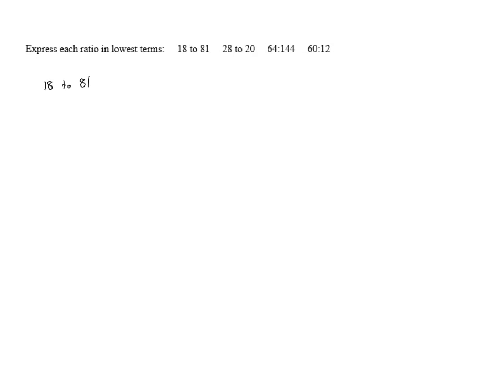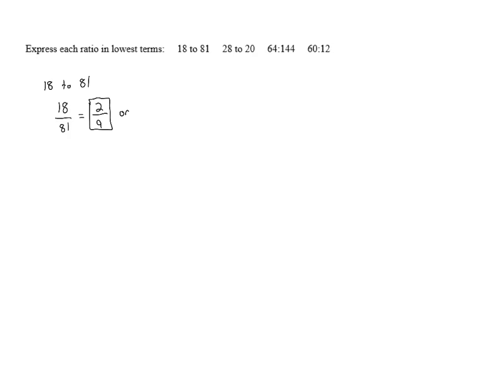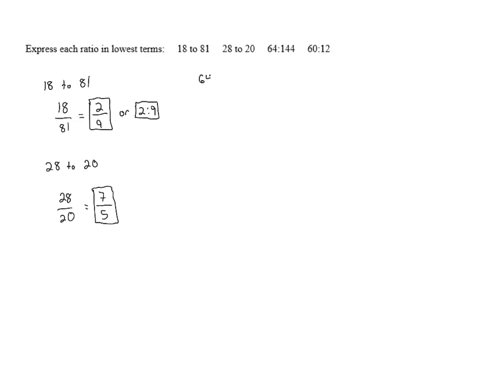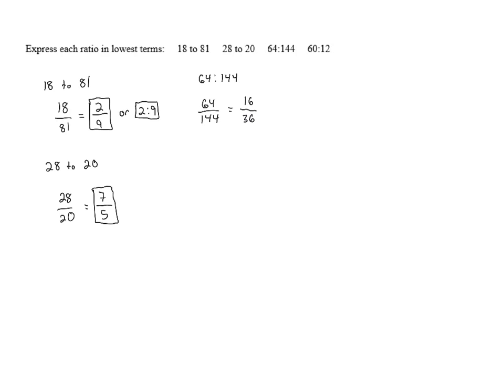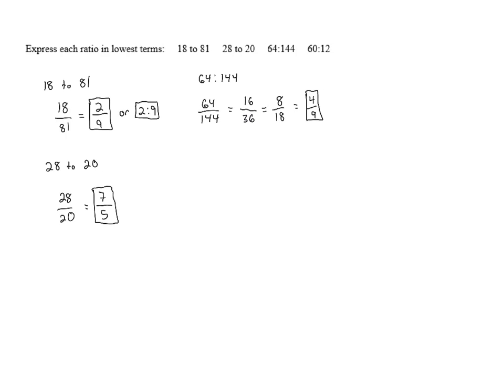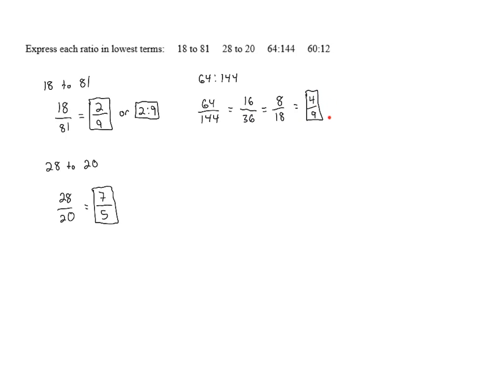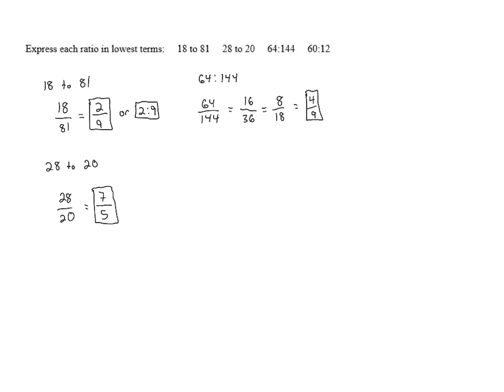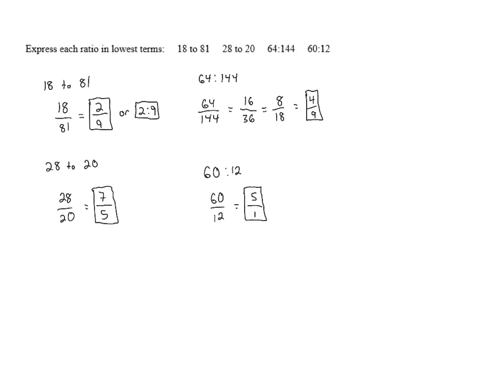Ratios and Proportions - Problem 1